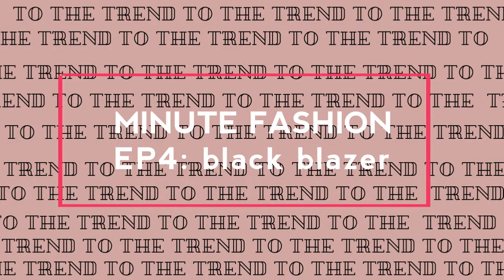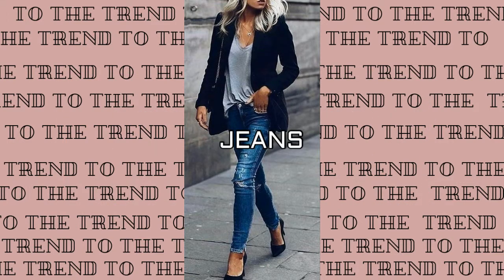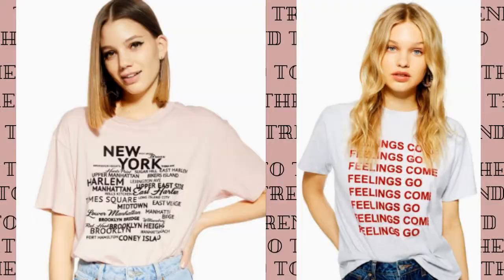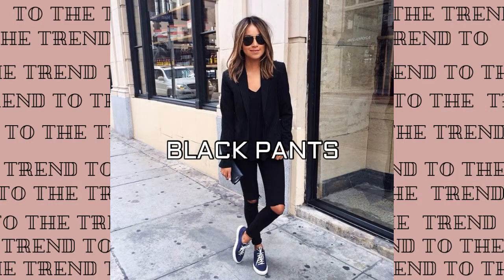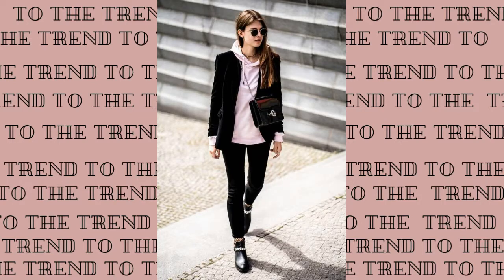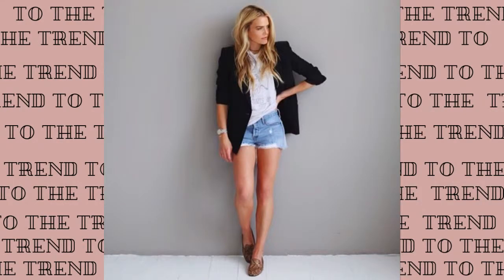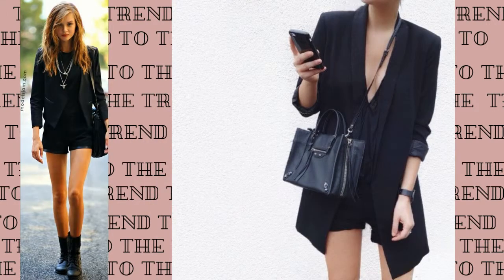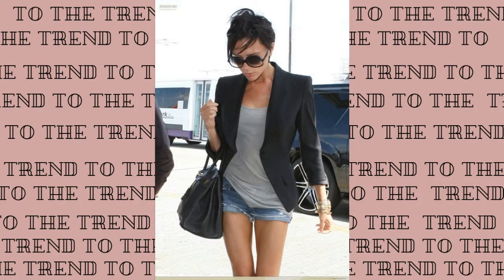Minute Fashion- Black blazer for a casual look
Today we talk about how to style your black blazer for a more casual look